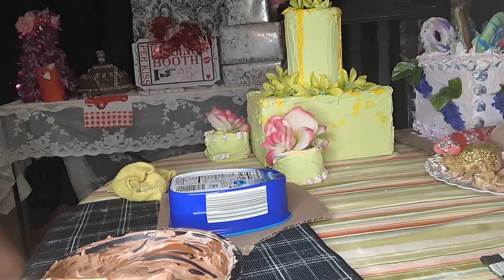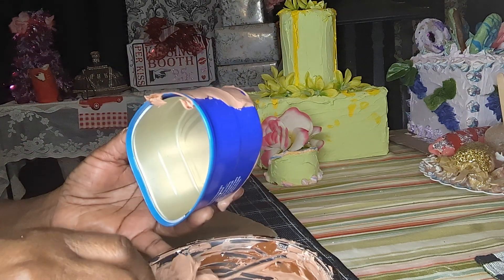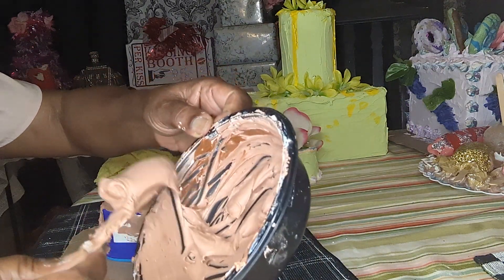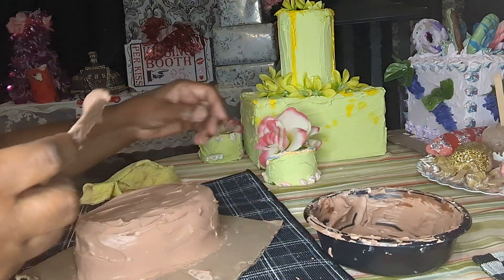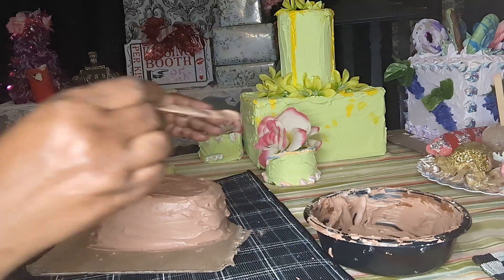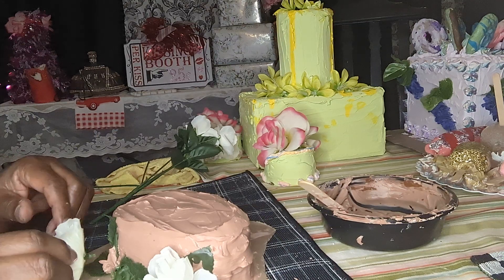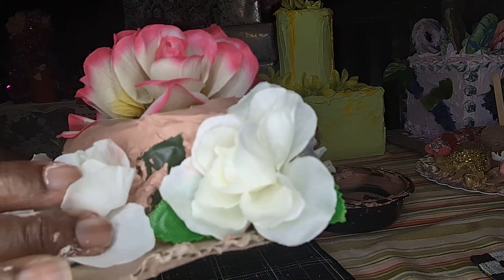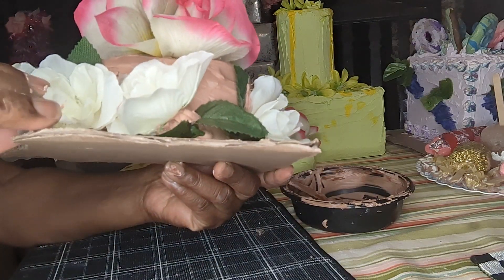Trash to treasure, mini cake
Check out my trash to treasure fake cake design Mables Tables